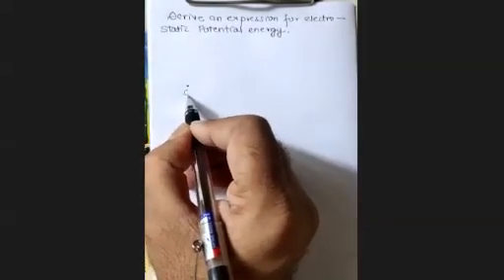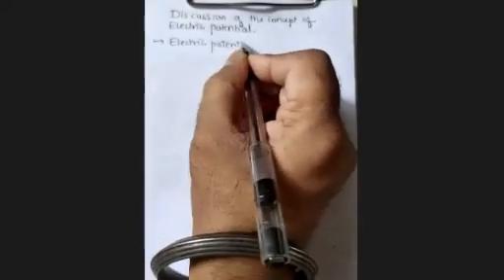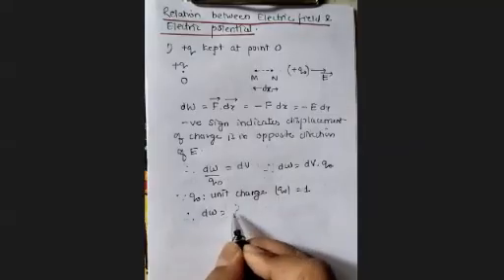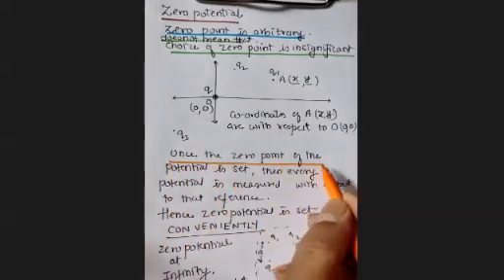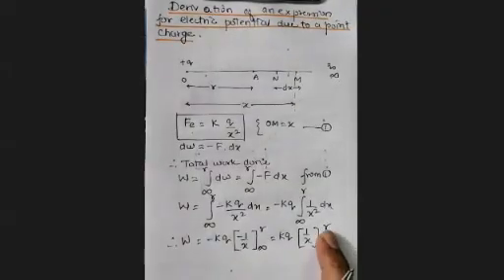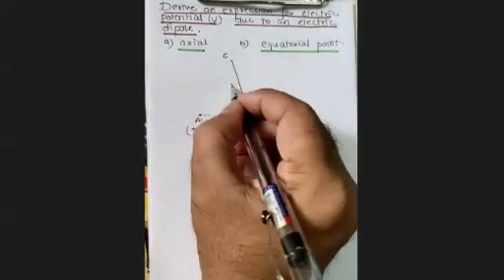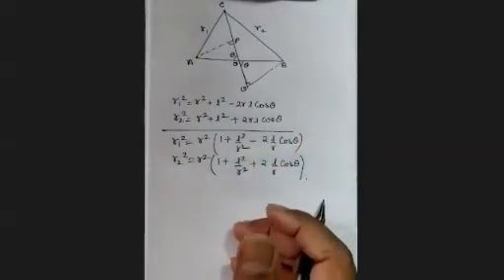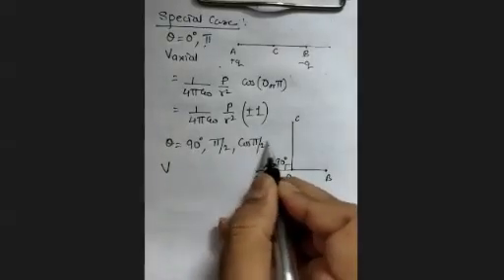Electrostatics Vol 2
🔌 Electrostatics – Volume 1 | Class 12 Physics | Maharashtra State Board
Welcome to kuldeep singh wadhera !

In this video, we begin our journey into Electrostatics, an essential topic in Class 12 Physics. This is Volume